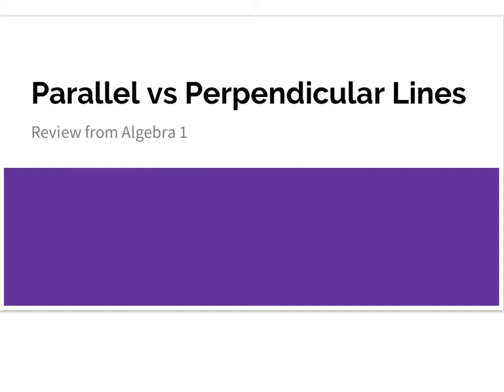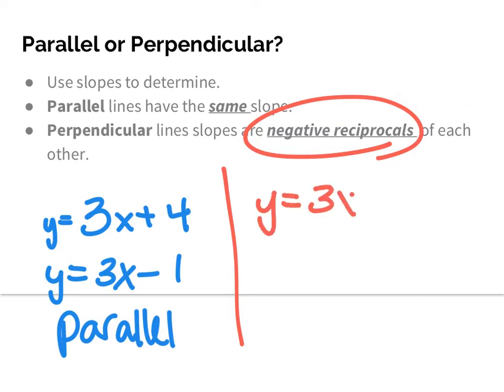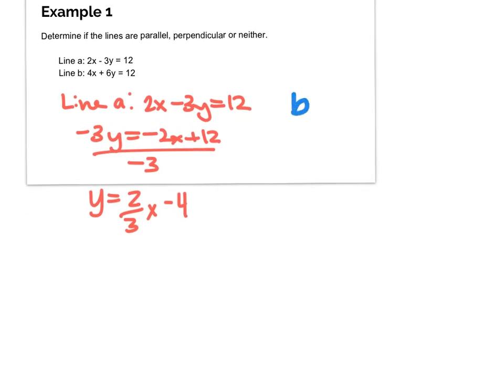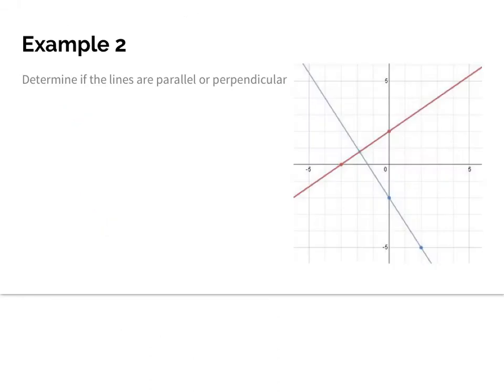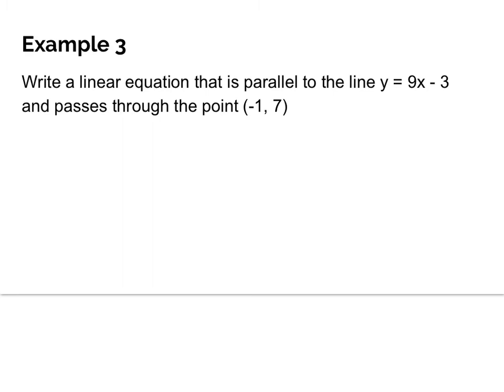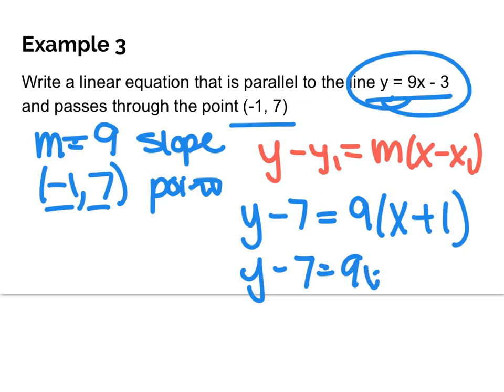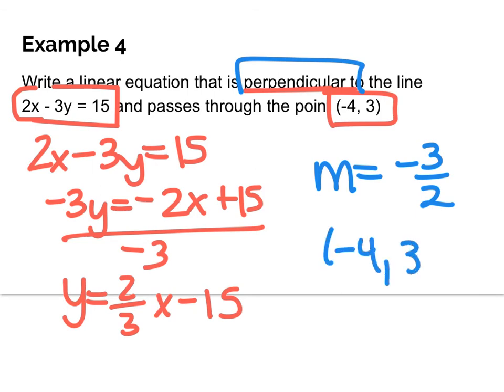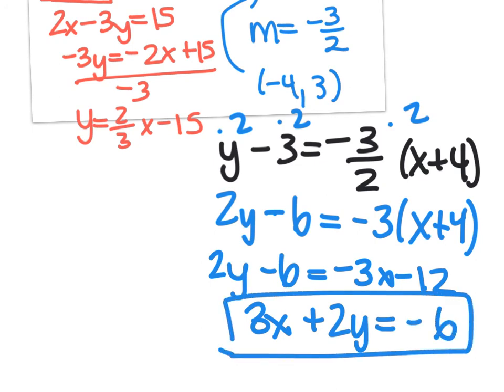parallel vs perpendicular